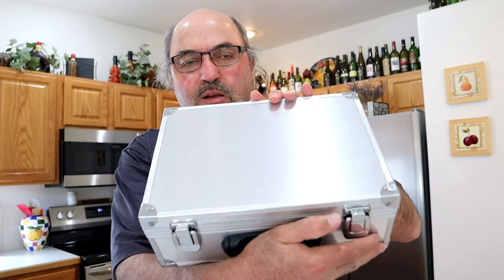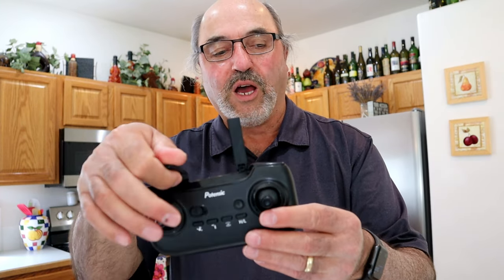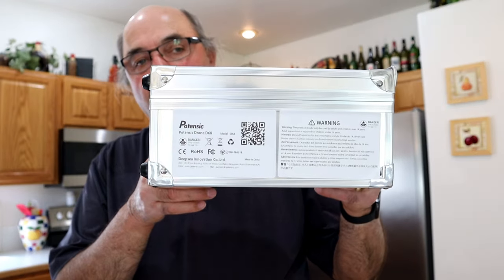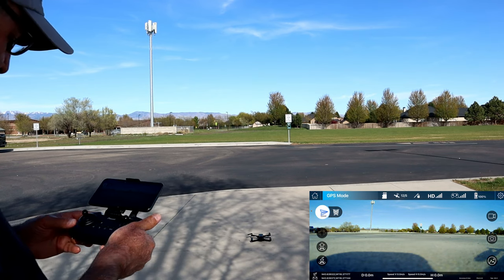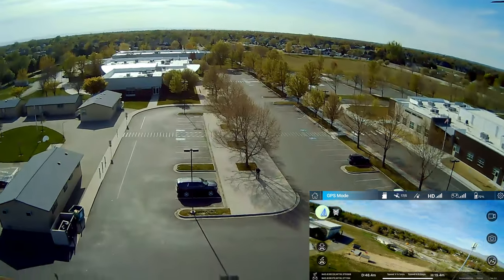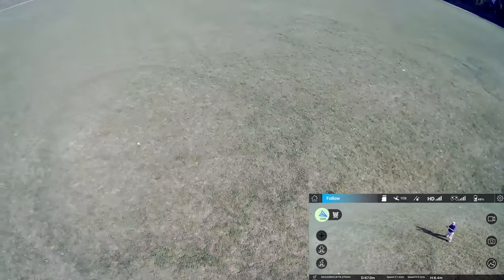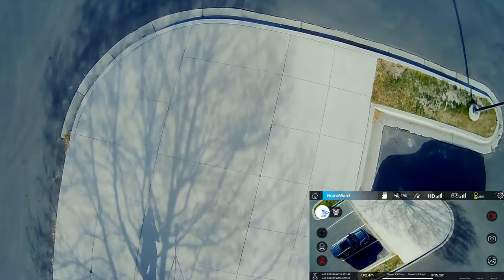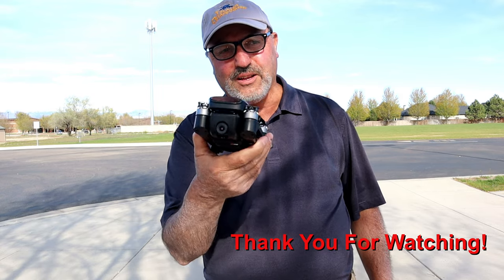Potensic D68 Flight Test and Review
This is an entry level GPS camera drone from Potensic.  Potensic is a well known Amazon drone retailer.  I appreciate that they give you a well thought out kit including a nice case with the D68.  While the video footage from this drone is not like what you would find on a product with a three axis gimbal, it will give you an idea of how a GPS camera drone operates.  The drone flies great, and is well built.

Freewell Filter Pack for the Mavic Air 2